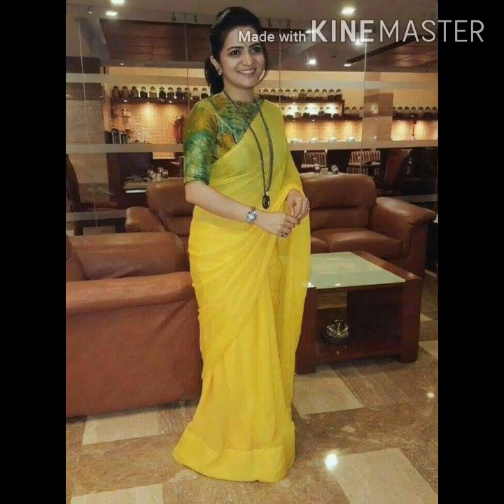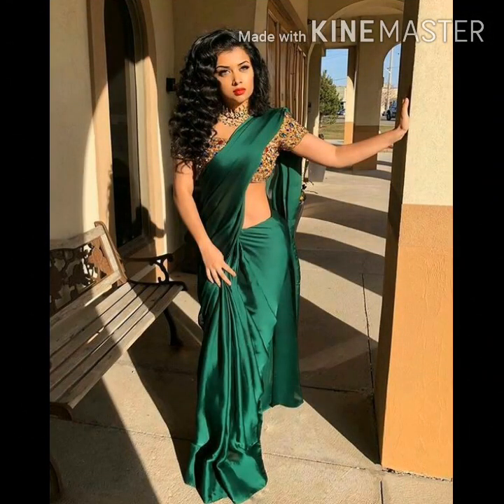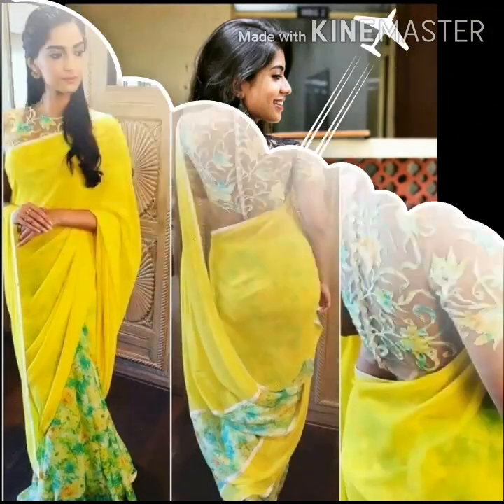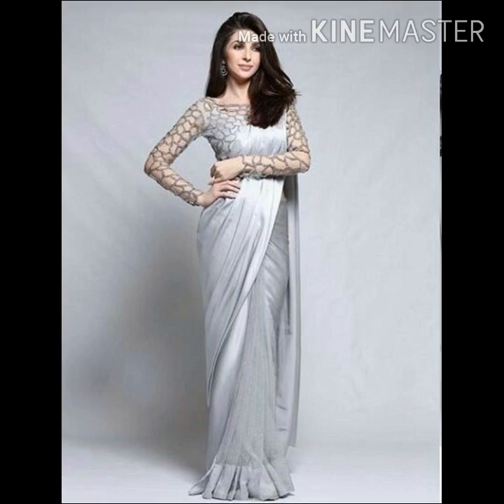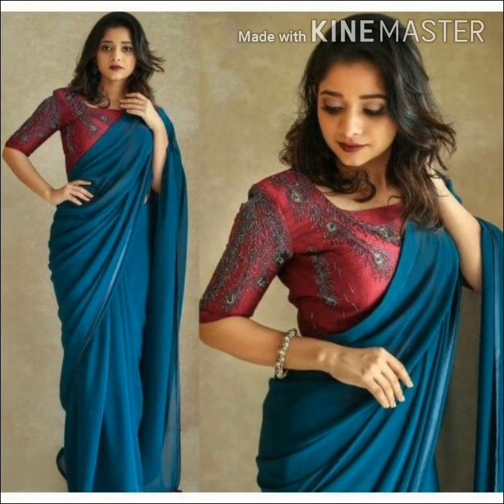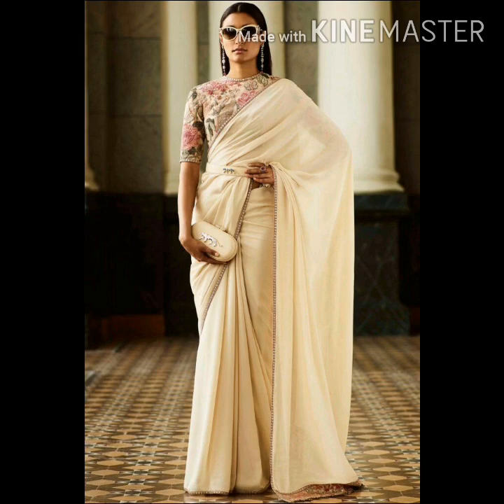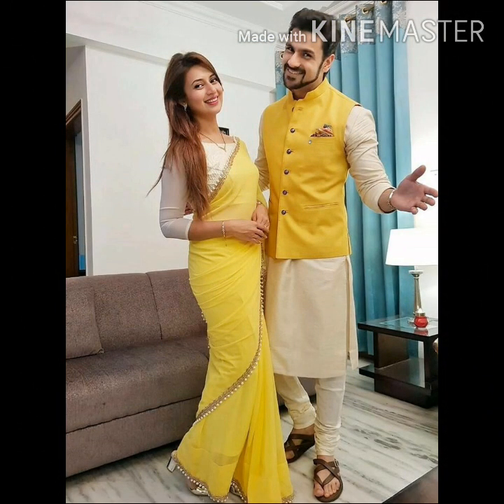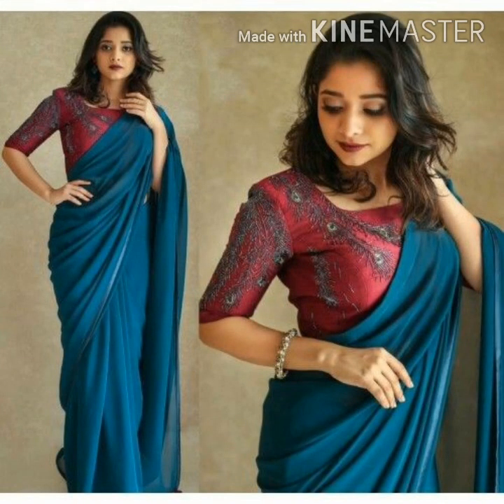Beautiful plain saree with designer blouse/Plain sarees with contrast blouse 2020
Hello everyone

new sadi designs,  golden blouse with plain saree

Disclamer:- all the images shown in this channel are for reference purposes only.we don't sell any item. All the images displayed on this channel are assumed to be taken from public domain.